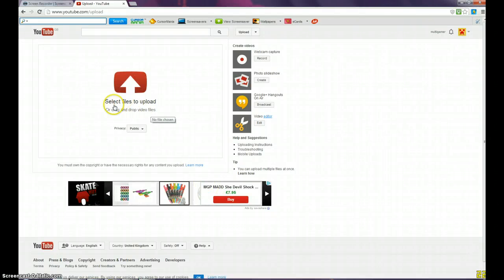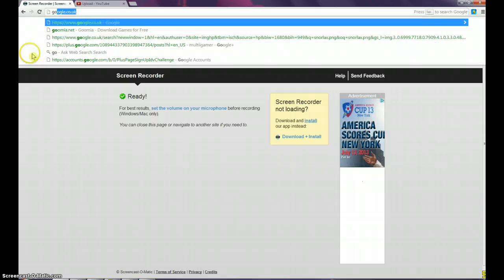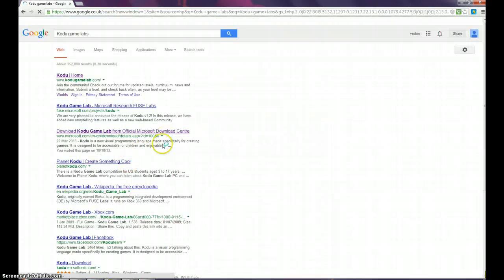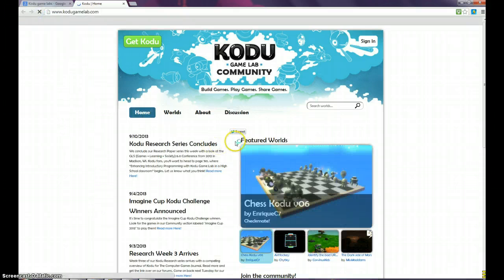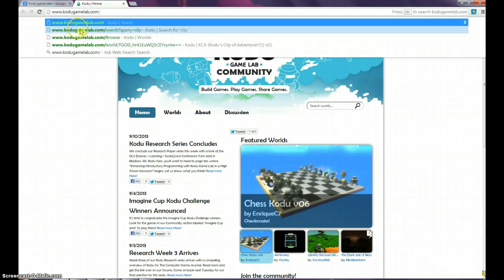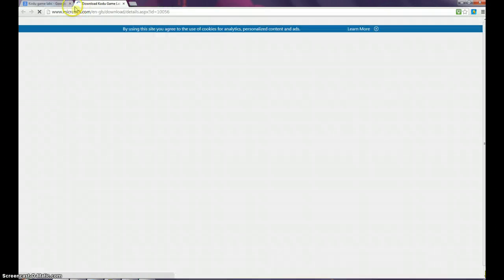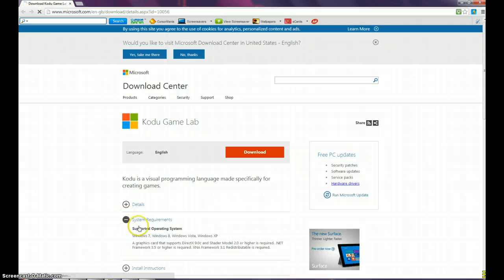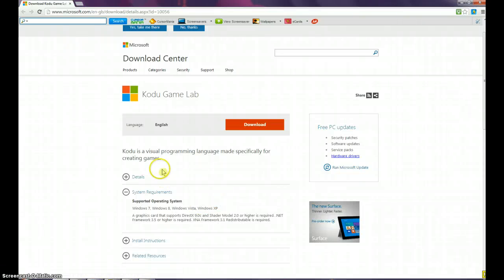how to - install kodu game labs